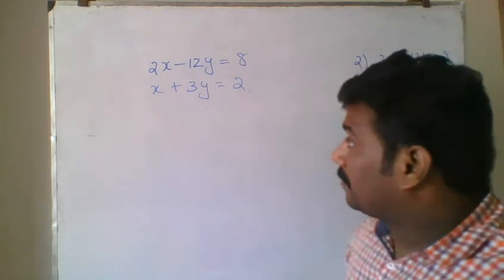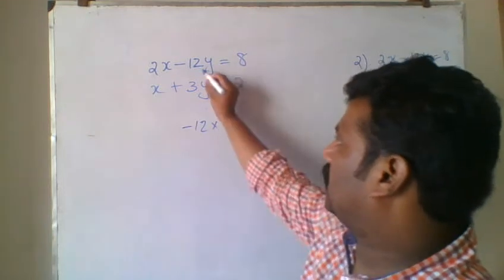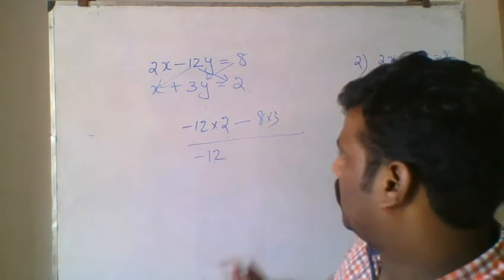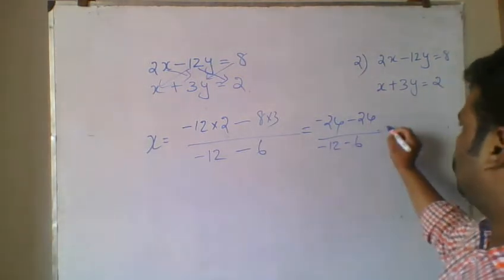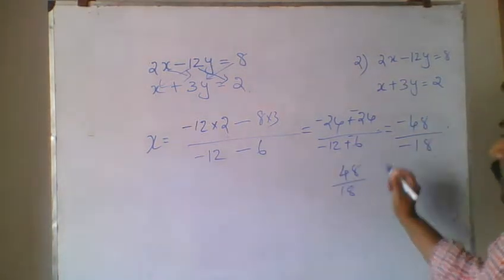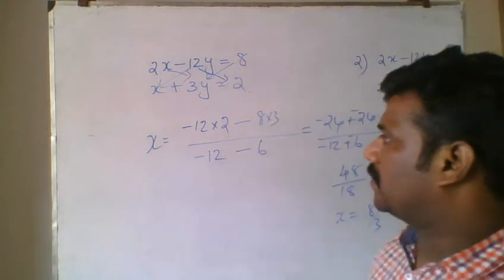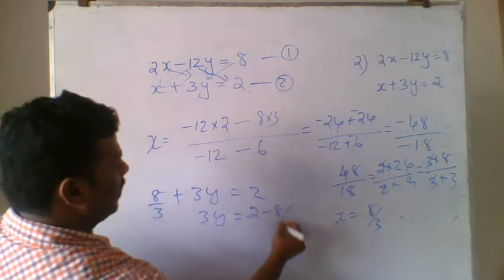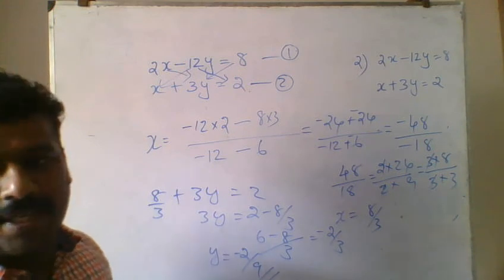short cut for linear equations PART2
short cut for linear equations , for CAT/BANK/SSC/LIC/RRB examinations